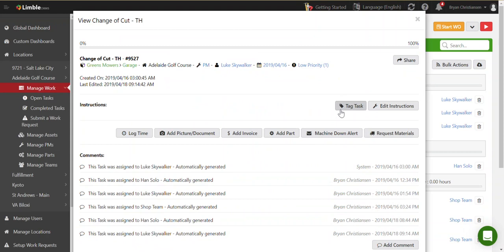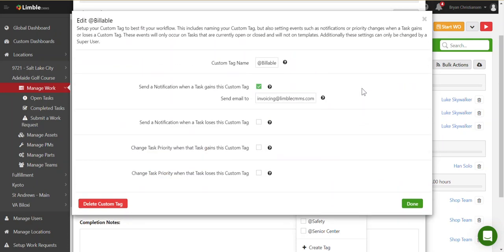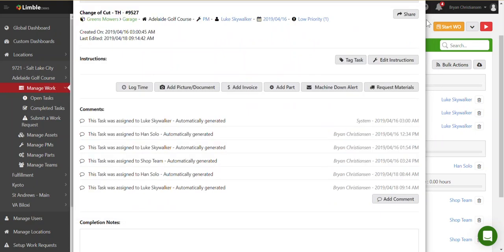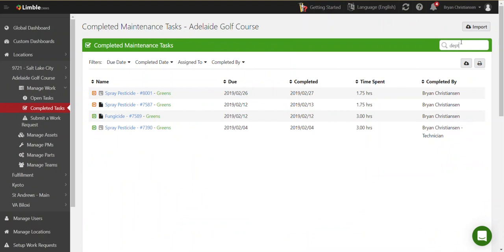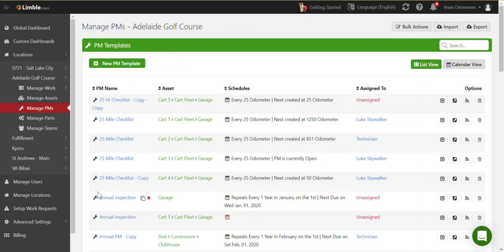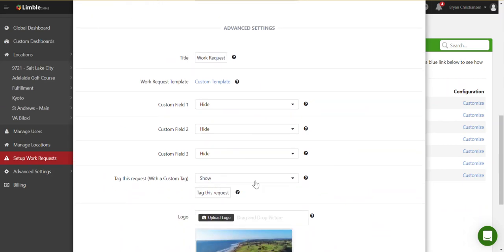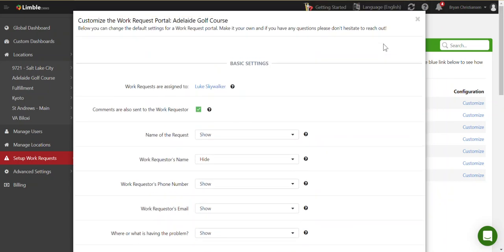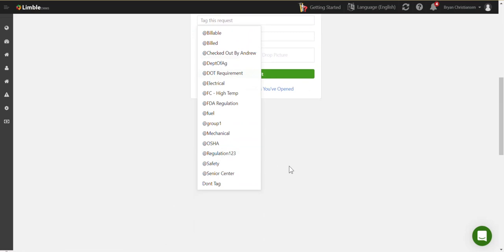Custom Tag Overview